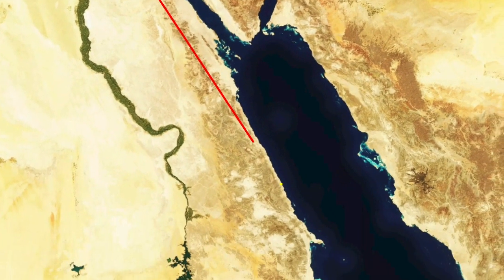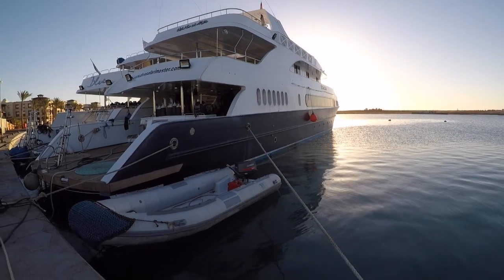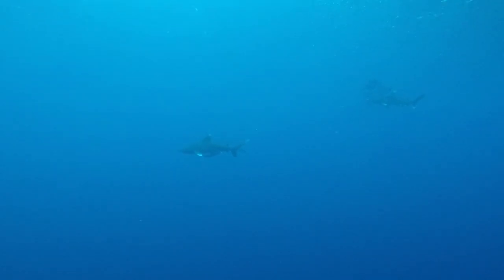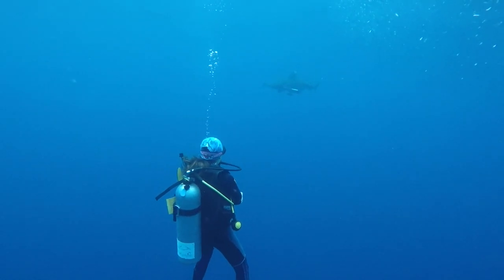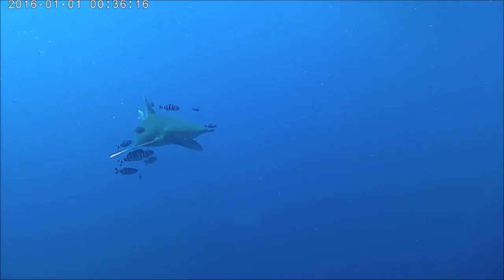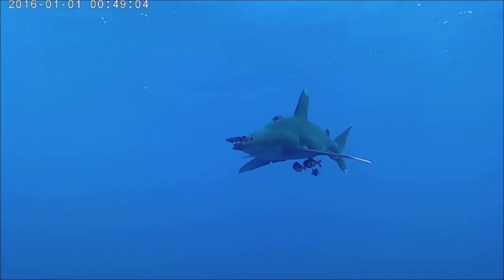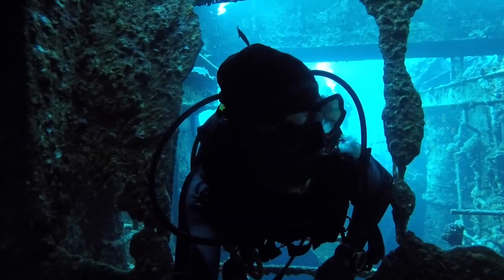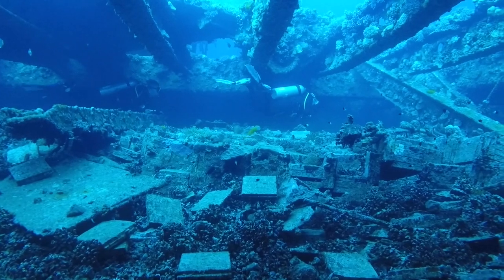Scuba Diving in Egypt, Red Sea. Diving with Oceanic White Tip Sharks.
Our experience liveaboard diving in Egypt. We were diving with Oceanic White Tip Sharks (Longimanus). We travelled with the JP Marine  to Brothers Islands, Thistlegorm and other wrecks, in a 8-day Red Sea Dive Safari. Enjoy!